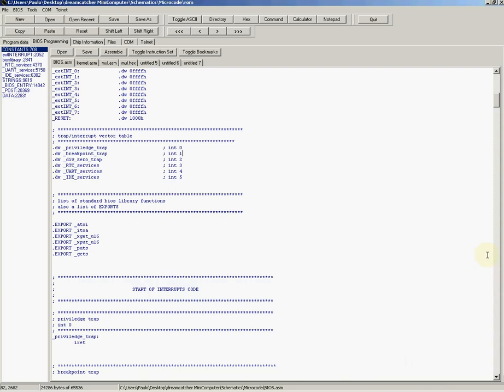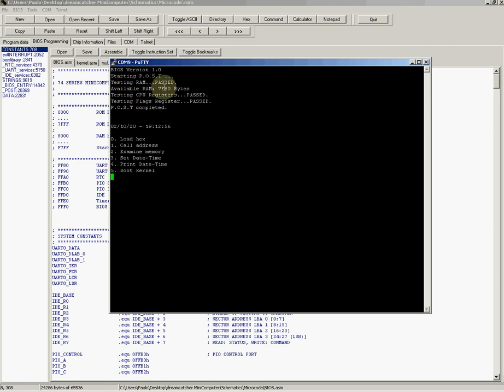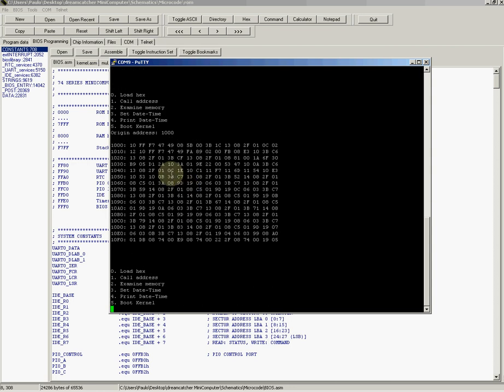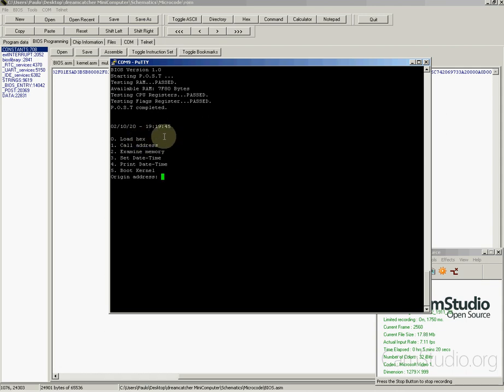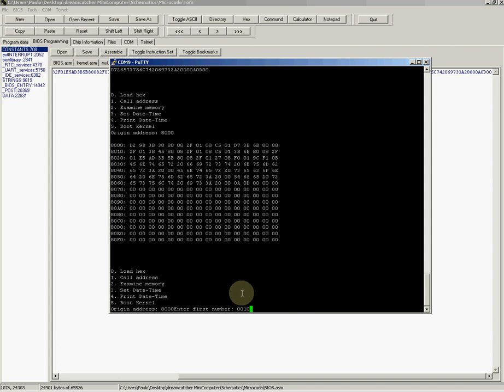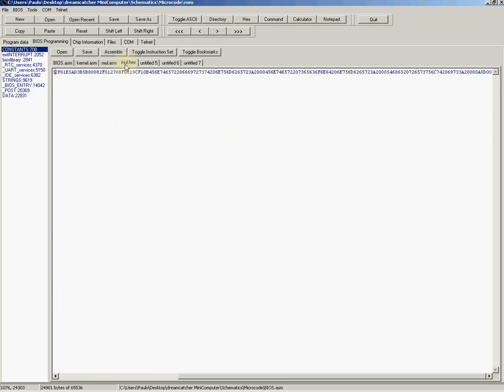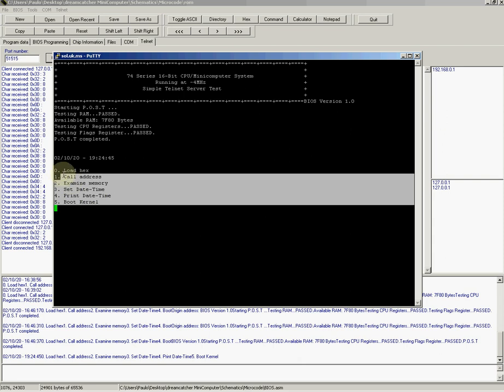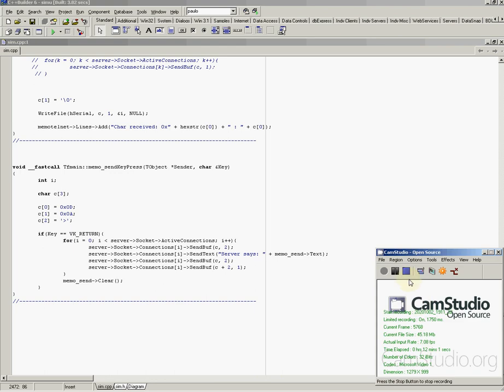Homebrew Minicomputer Progress 2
If you try the Telnet server, please force "line editing mode", off and "echo" also off. If you don't do this it will not work properly. It has to be a mode such that the return key is not also sent after you press a key.